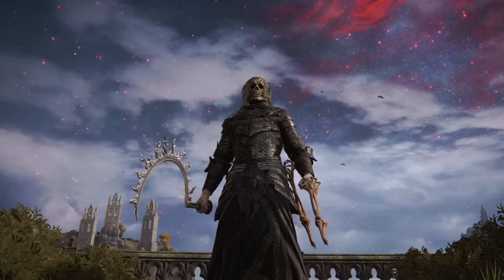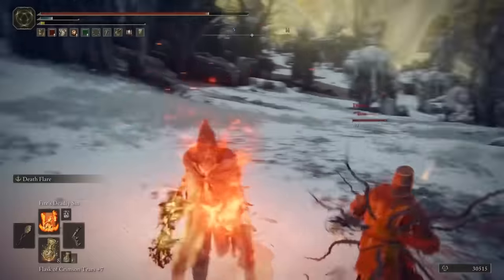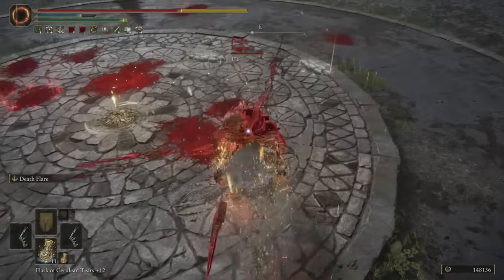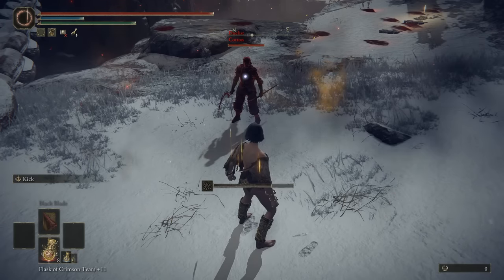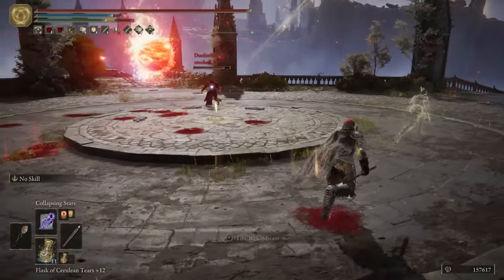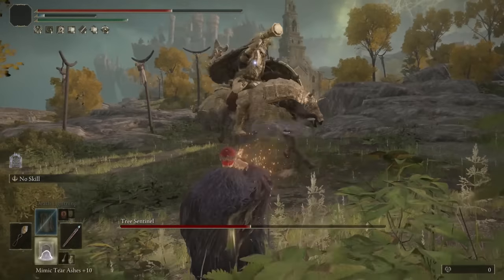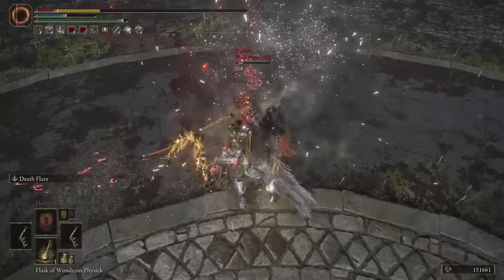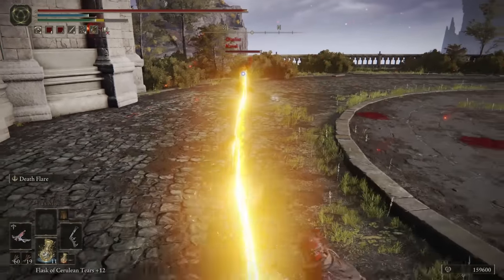So Deathblight is Actually RIDICULOUS - Why This Status is a Bit BROKEN in Elden Ring - Build Guide!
There's 4 ways to Deathblight in Elden Ring and one of them is... Enjoy!